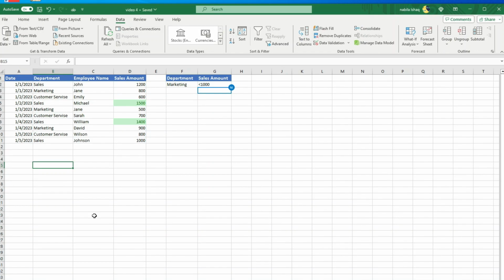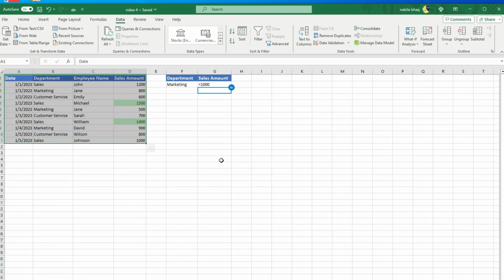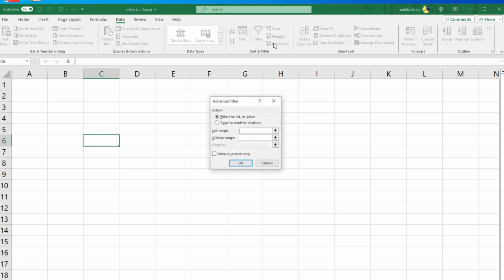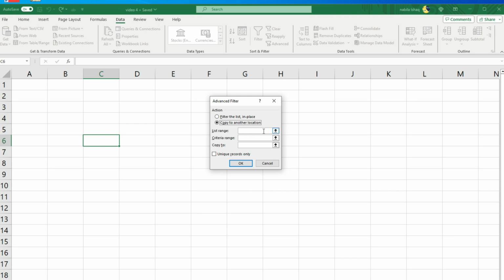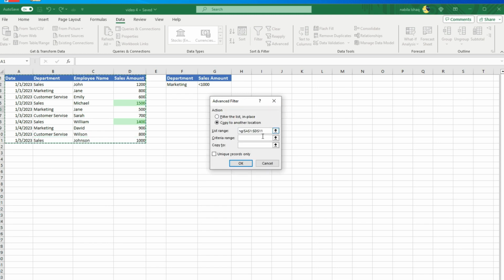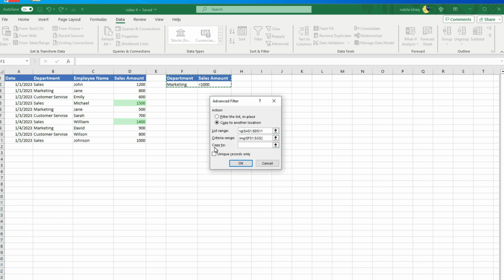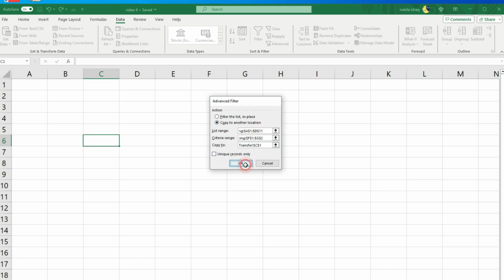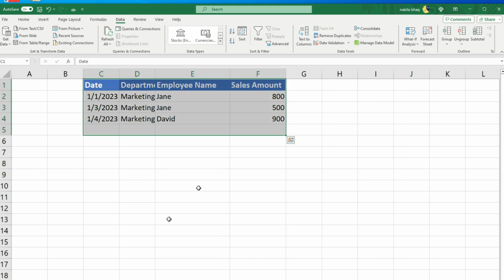How to copy data to another worksheet with Advanced Filter in Excel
Hy there
Welcome to Excel Remix. Normally, we can quickly apply the Advanced Filter feature to extract data from the raw data in the same worksheet. But, sometimes, when you try to copy the filtered result to another worksheet, you will get a warning message, to solve this problem here is a simple method for you to solve this job, please do as this:
Copy data to another worksheet with Advanced Filter by using Advanced Filter feature